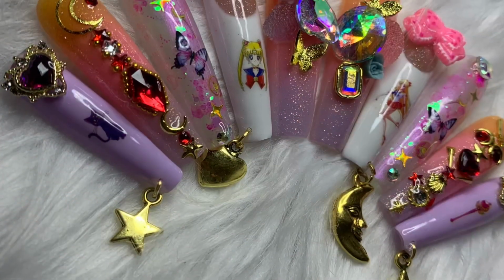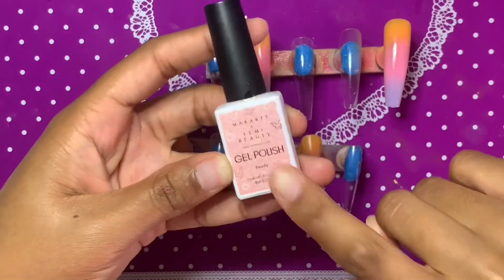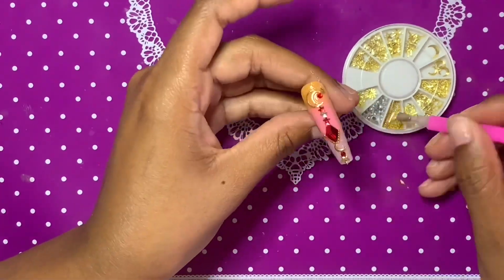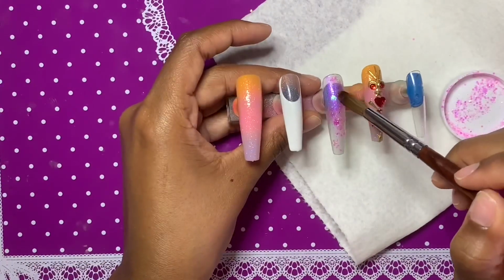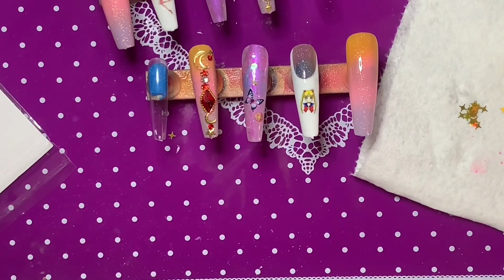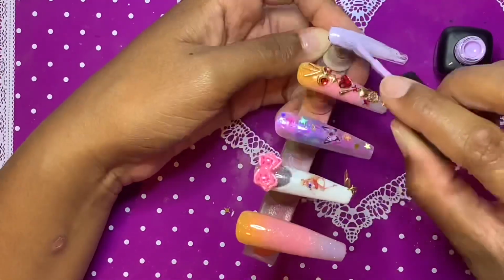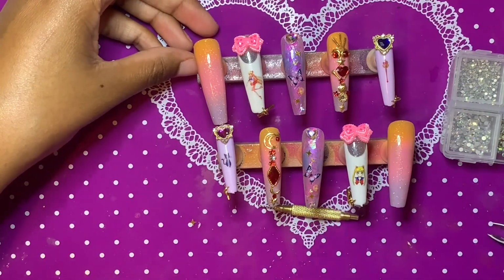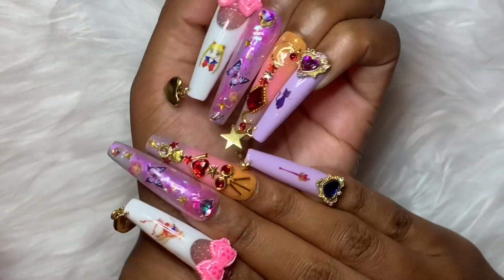🌙VLAUGUST EP. 19: SAILOR MOON INSPIRED NAILS | DIY XL KAWAII PRESS ONS 💗 | CABOCHON NAILS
What’s poppin diva ganggg✨

Watch me work and make these sailor moon nails ✨💗🌙

diamonddose.biz@gmail

$tauPhelps